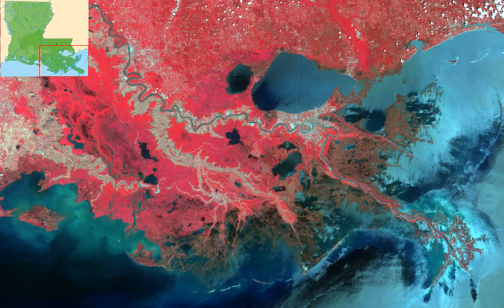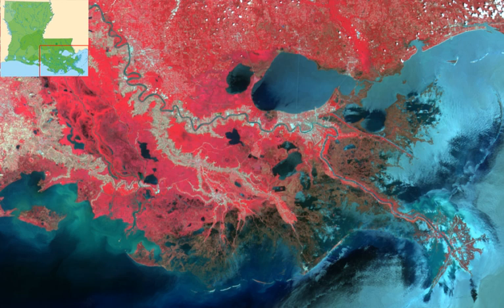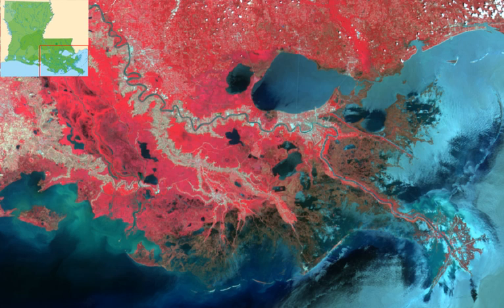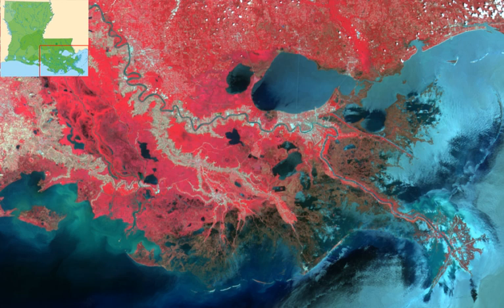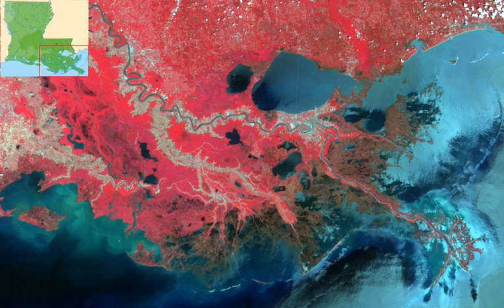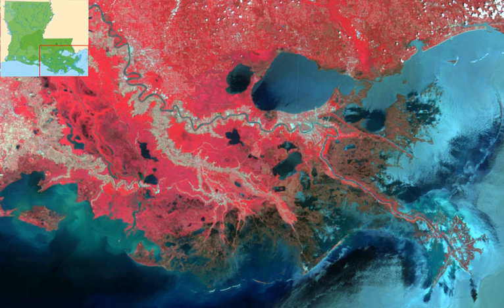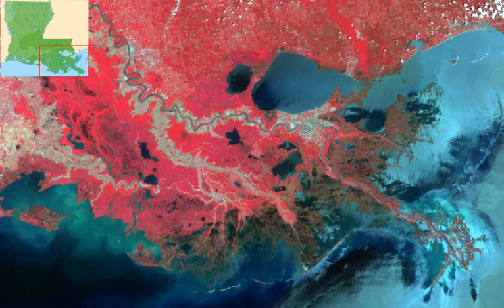Mississippi River Delta | Wikipedia audio article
This is an audio version of the Wikipedia Article:
Mississippi River Delta

- Socrates

SUMMARY
The Mississippi River Delta region is a 3-million-acre (12,000 km2) area of land that stretches from Vermilion Bay on the west, to the Chandeleur Islands in the Gulf of Mexico on the southeastern coast of Louisiana. It is part of the Louisiana coastal plain, one of the largest areas of coastal wetlands in the United States. The Mississippi River Delta is the 7th largest river delta on Earth (USGS) and is an important coastal region for the United States, containing more than 2.7 million acres of coastal wetlands 4,000 square miles (10,000 km2) and 37% of the estuarine marsh in the conterminous U.S. The coastal area is the nation's largest drainage basin and drains about 41% of the contiguous United States into the Gulf of Mexico at an average rate of 470,000 cubic feet per second.